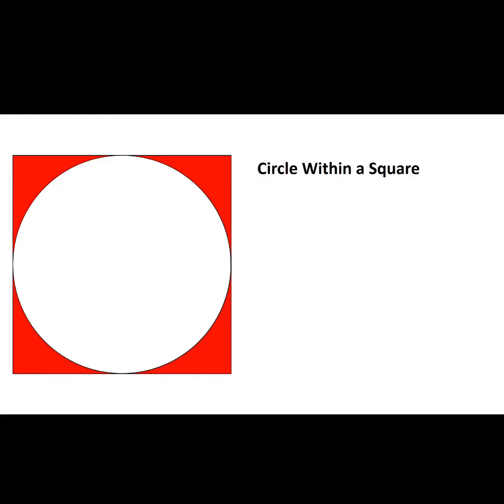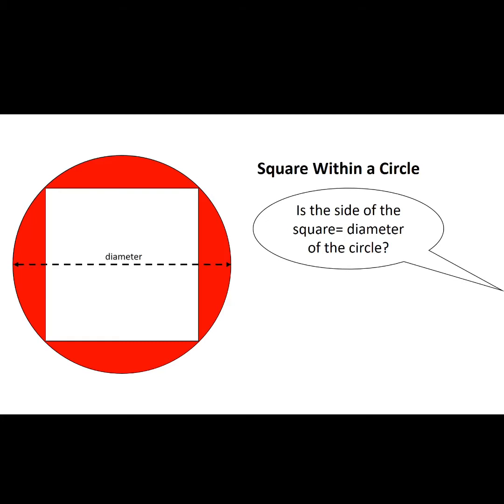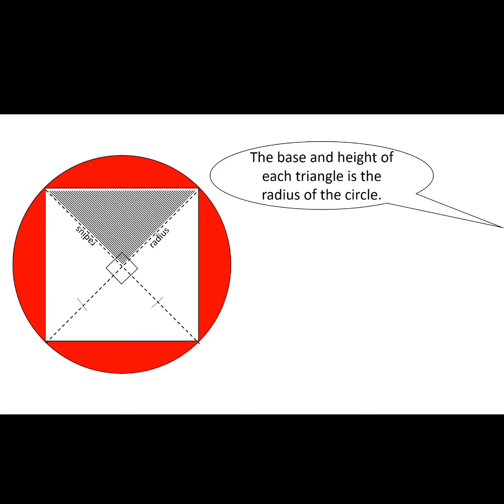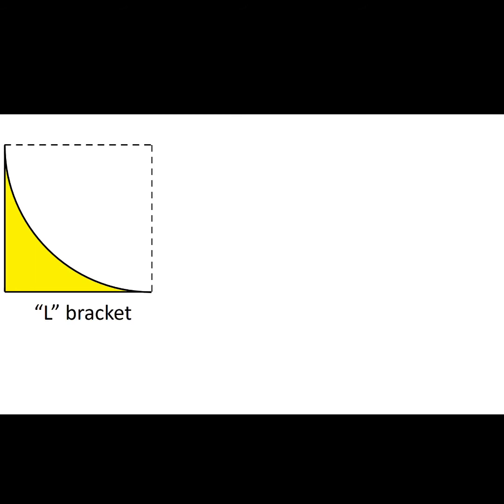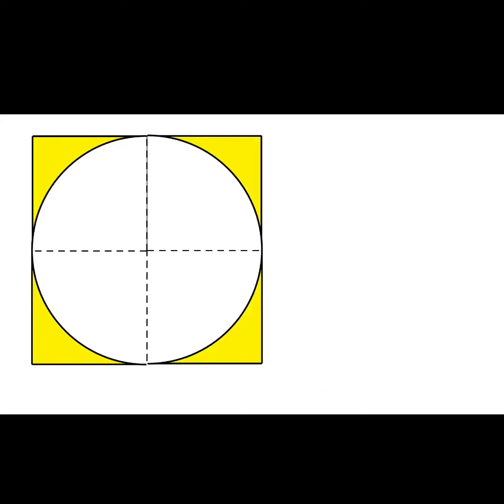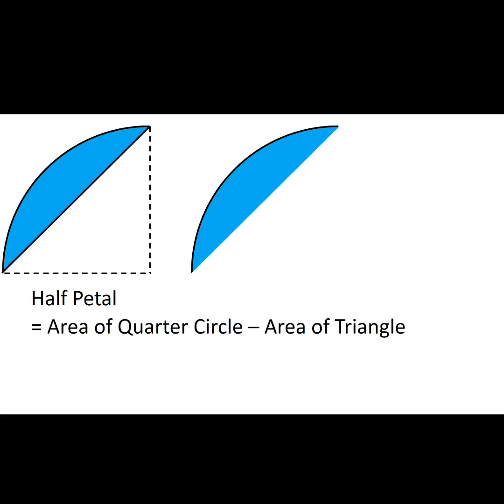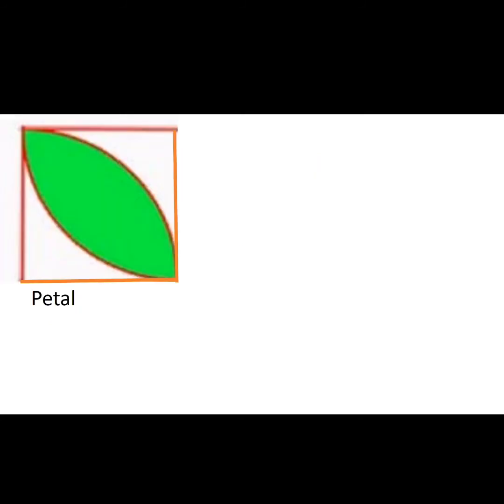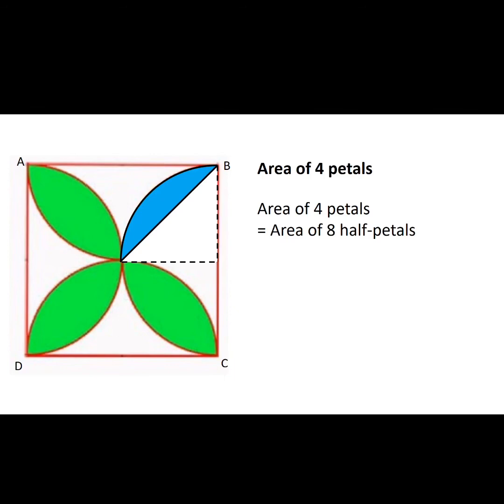Yappy Maths - Area of Composite Figures (Part4)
Singapore Mathematics